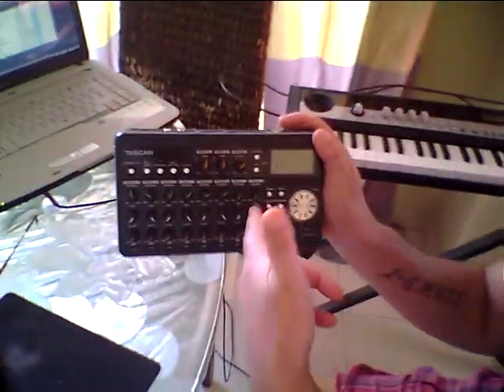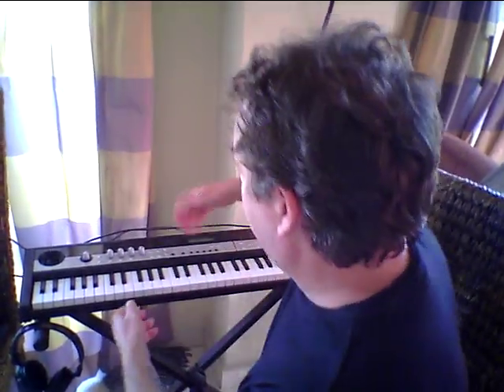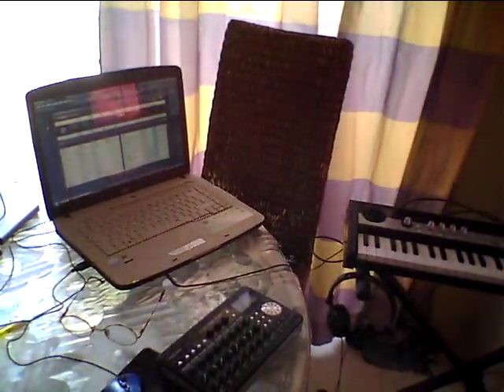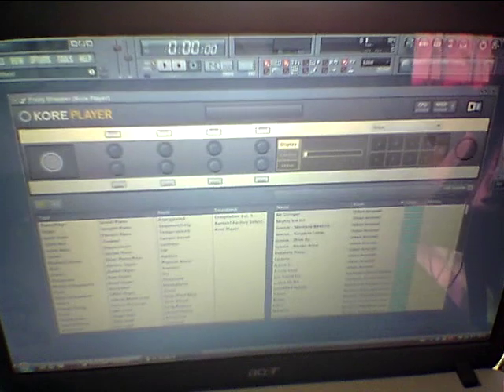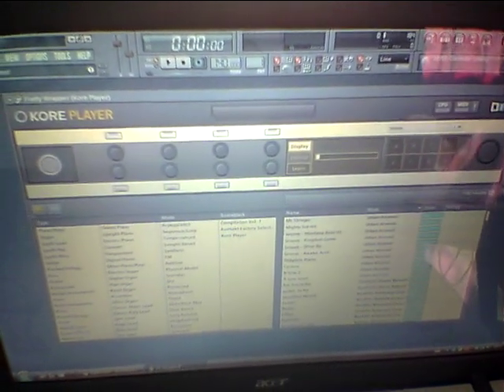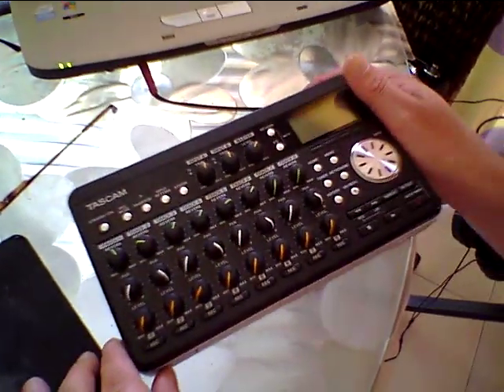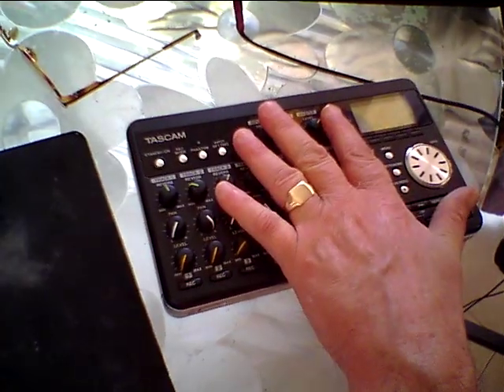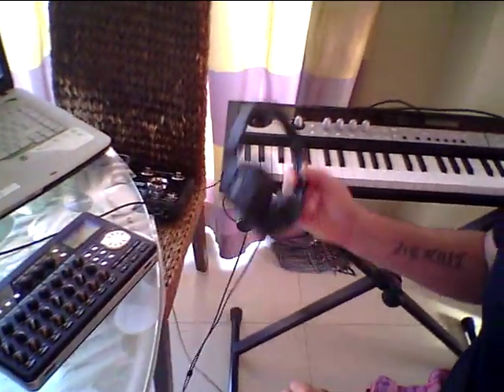Home Recording Studio On A Budget, The Minimum Required Gear.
What you need to set up a studio on a budget if your serious about recording your own or other peoples music.